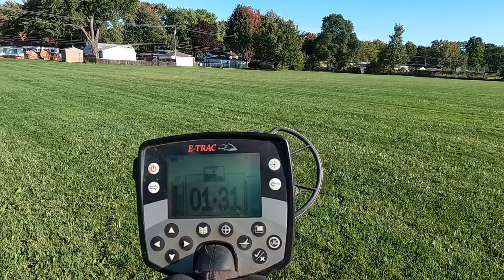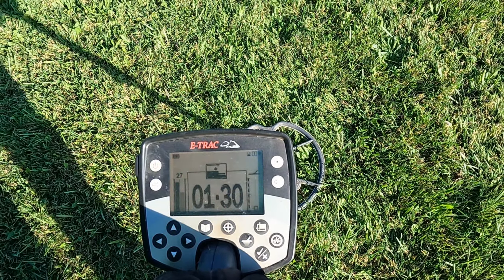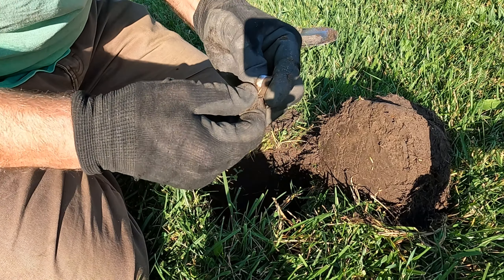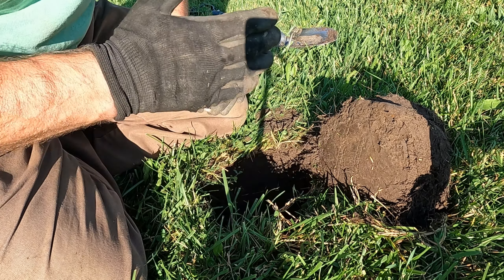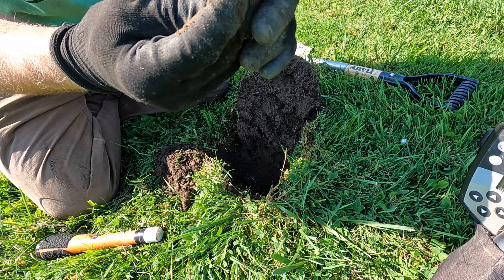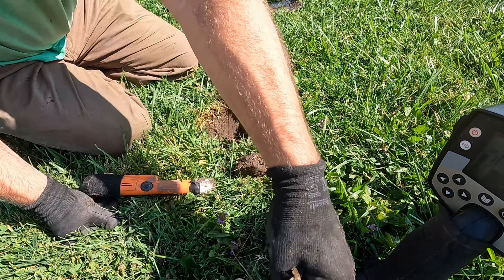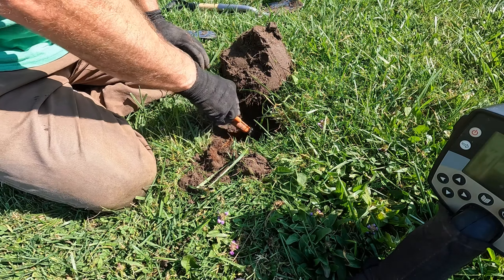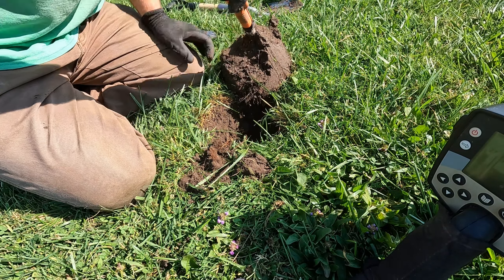3 SILVER DAY! Metal Detecting The Old Church Field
Back out metal detecting with the minelab etrac and the 13 inch ultimate detech coil.Silver jewelry,multiple silver coins,vintage lapel pin and more.
Silver coin count for the year is 43

Nokta Makro SIMPLEX+v02.68
Nokta Impact
Minelab Explorer ll
Minelab ExplorerSE
Minelab E-TRAC
DR.ÖTEK MT-XR
The Root Slayer Mini

Fine Pix XP130 Fuji Film
Samsung WB35F